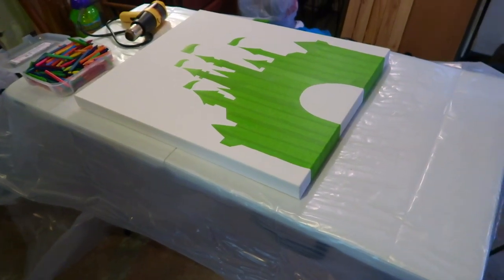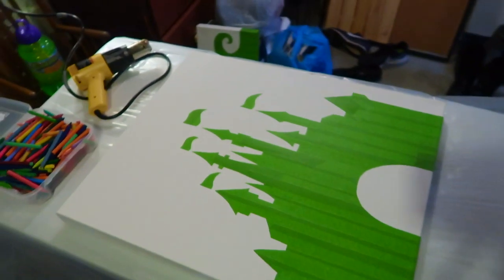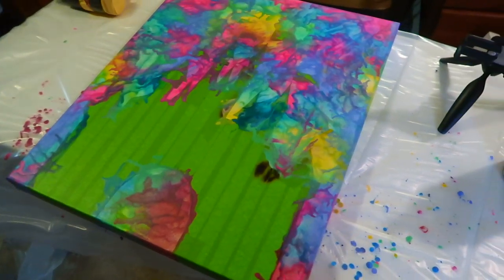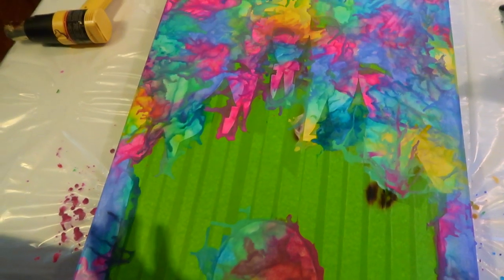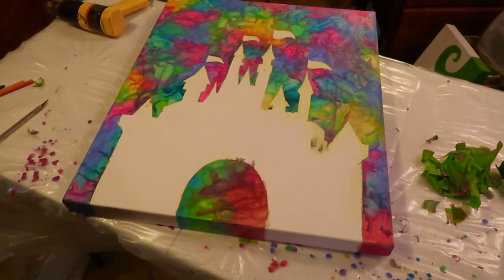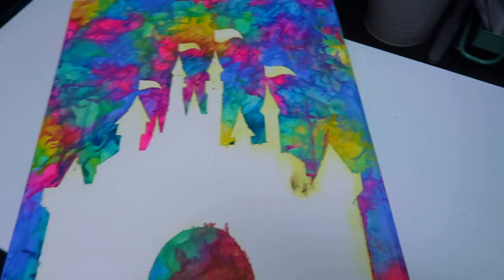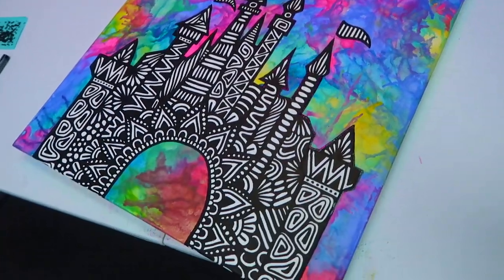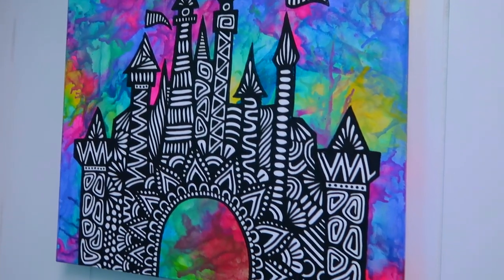DISNEY Castle Crayon Melt!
Yes, I know the upload is late but whether its 11am or 11pm, its up on MONDAY, just like every Monday! Anywho, finally took my melted crayon technique and tried it with the magical Disney Castle! It came out way better than expected! Hope you guys like it!

Supplies you'll need:
- canvas
- crayola crayons
- painters tape (I use Frog Tape)
- heat gun
- exacto knife
- paint pen (link below)
- and lastly, creativity!

Thanks guys, much appreciated!
- Brita Lynn